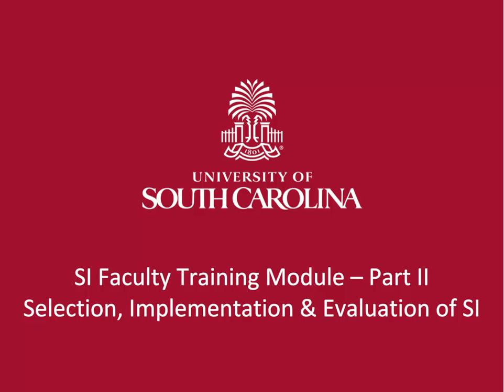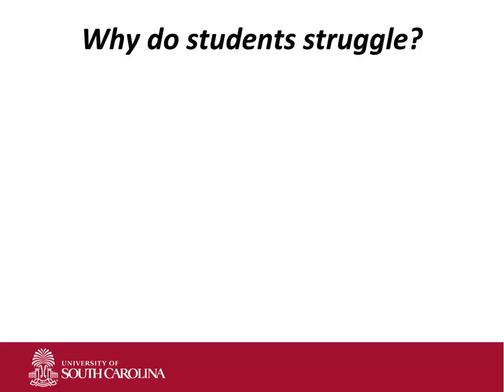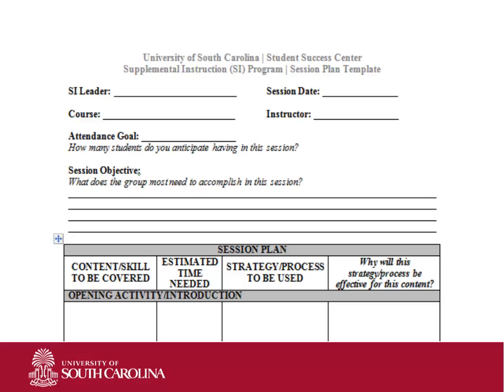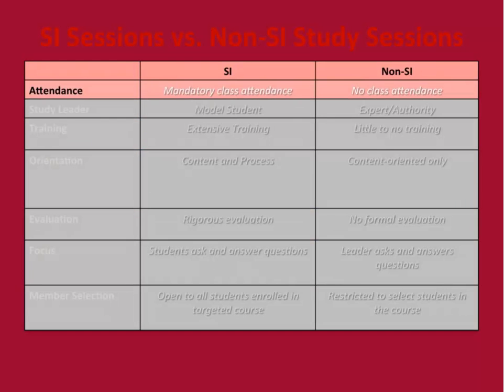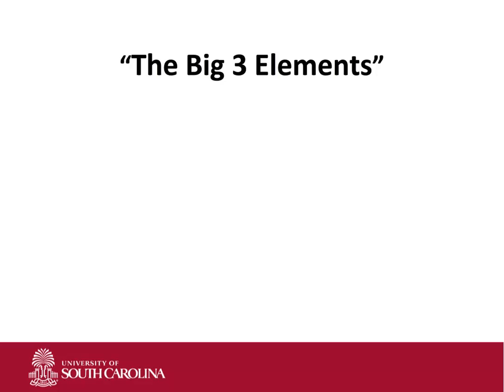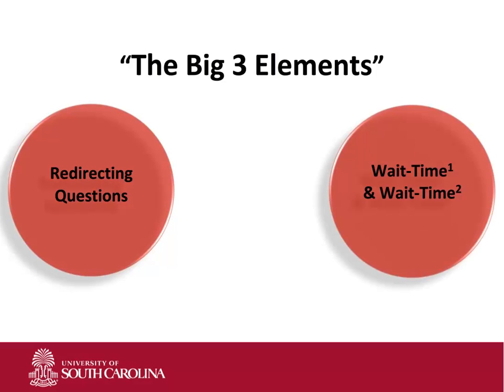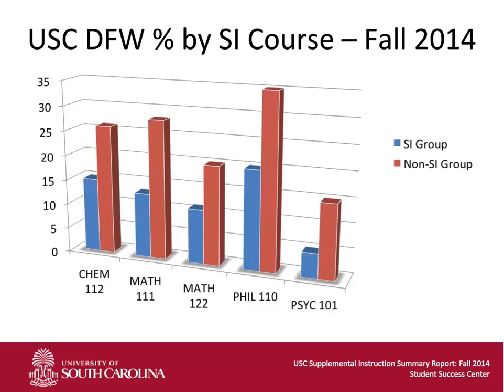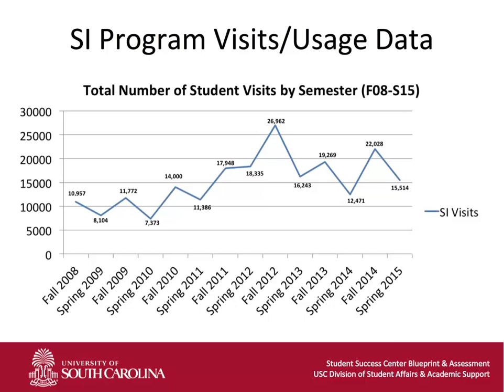SI Faculty Training Module - Part II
University of South Carolina's Student Success Center's Supplemental Instruction SI Faculty Training  Module, Part 2